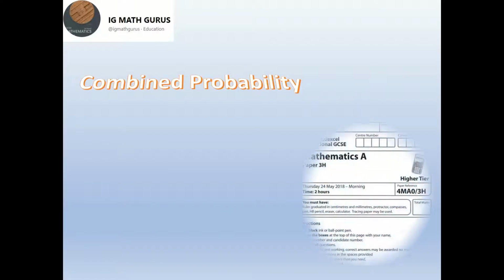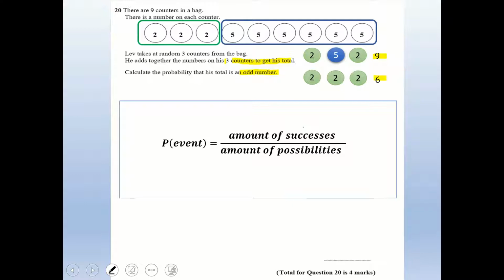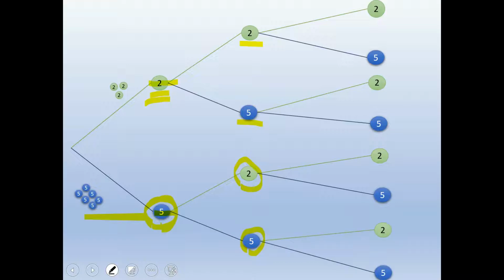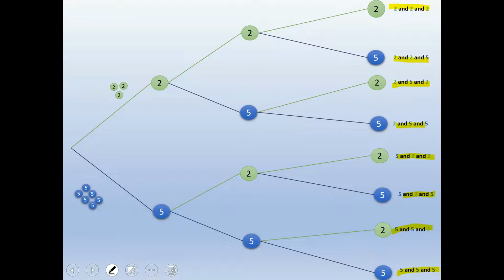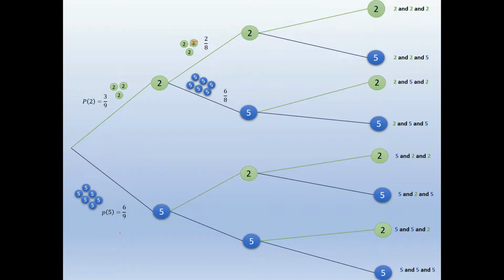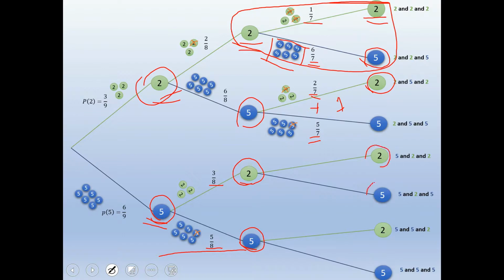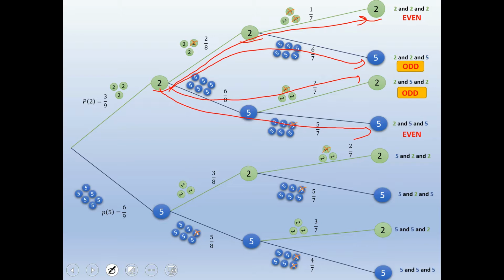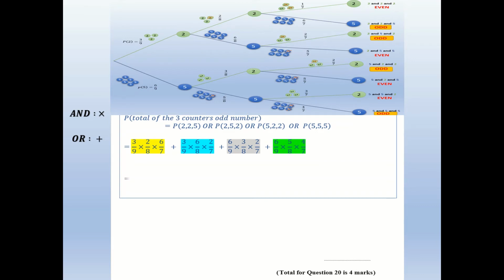Probability- combined probability -tree diagram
This video provides introduction to combined tree diagram. It contains past paper problem solving for non-replacement dependent event.